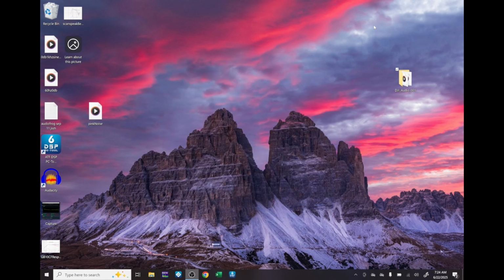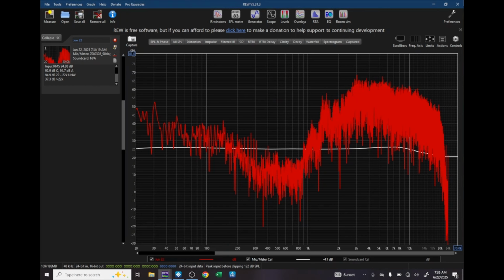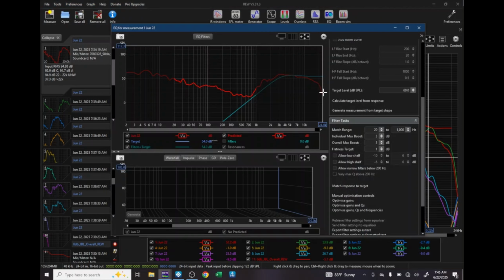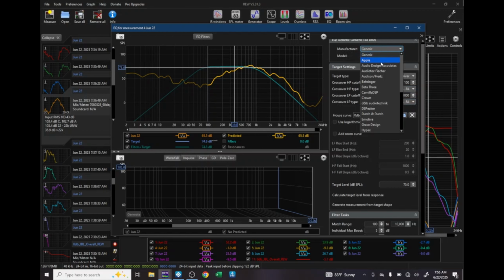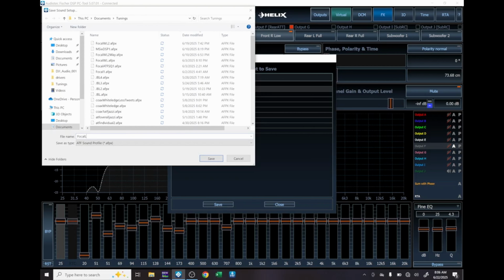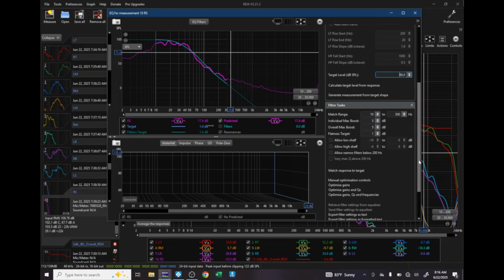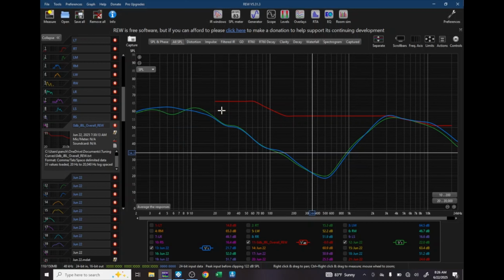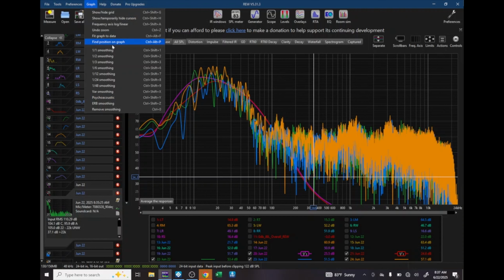EQ and Level Match a Helix DSP with Room EQ Wizard REW